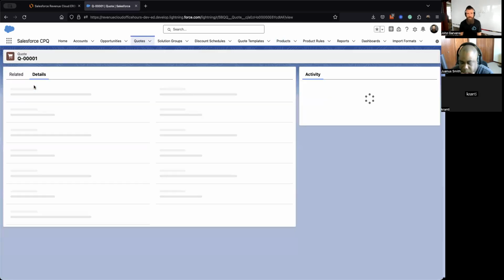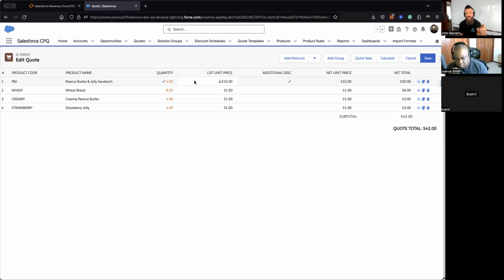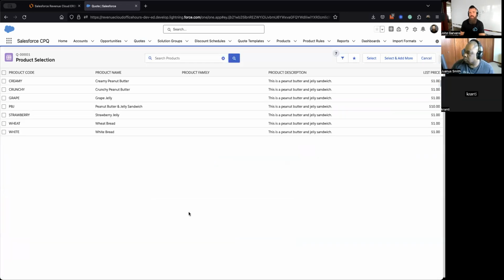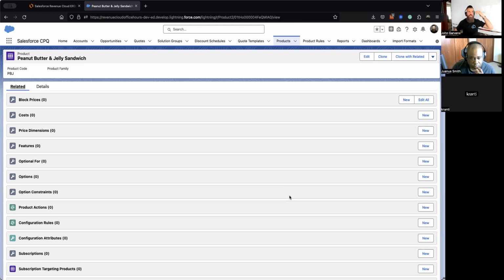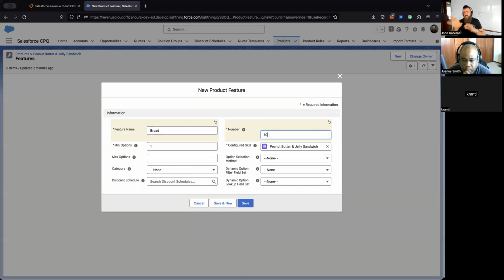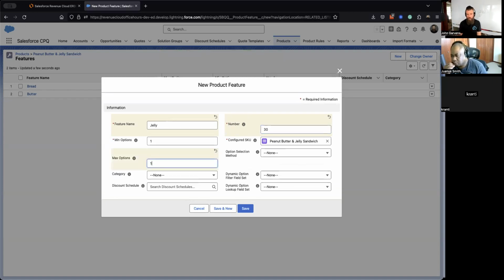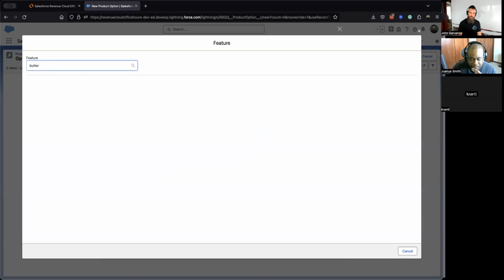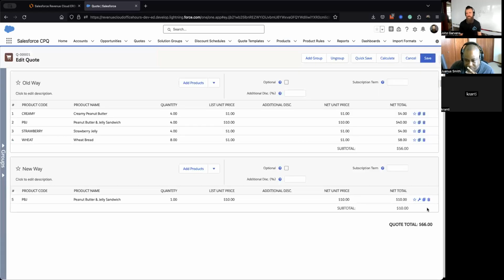Orders, Licenses, Creating a Peanut Butter and Jelly Sandwich Bundle in Salesforce CPQ 3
00:00 Custom order object versus standard order object
04:25 Getting (and paying for) access to data in Salesforce objects, reports, and dashboards
07:33 Tracking the right data with the right objects
08:05 Replicating the CPQ data model to save money on CPQ licenses
09:50 Deciding who should get access to what and when
11:20 Scheduling reports to send emails to executives (Stop it!)
12:45 Thinking strategically about purchasing software licenses
14:19 Pay for the damn licenses, I don't like to do it either
17:27 My next career move...
17:47 Review of what we have done so far
18:08 Building a quote with standalone products (Ugh!)
22:43 Understanding the seller's perspective when quoting
24:01 Comparing "The Old Way" (without CPQ) and "The New Way" (with CPQ)
26:02 Striking the balance between freedom and control
27:18 Building out a bundle structure for a peanut butter and jelly sandwich
28:06 Creating product features for the categories of products you want to sell
35:00 Creating product options for the group of products you want to sell together
37:45 Troubleshooting product features not showing when creating product options
39:52 Demo: Adding products and bundles to quotes in CPQ